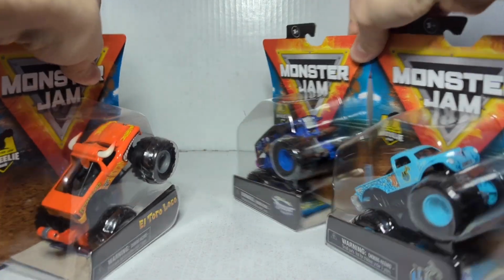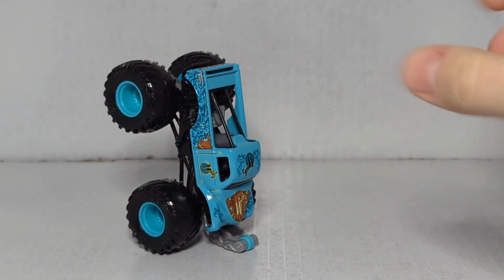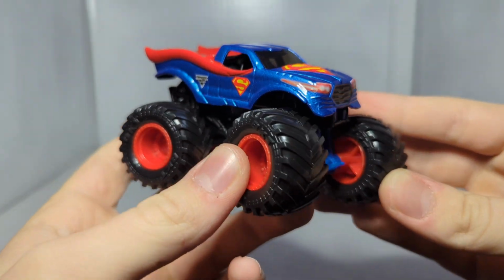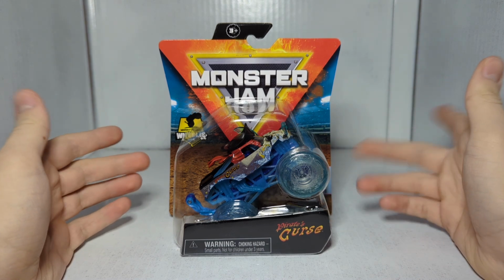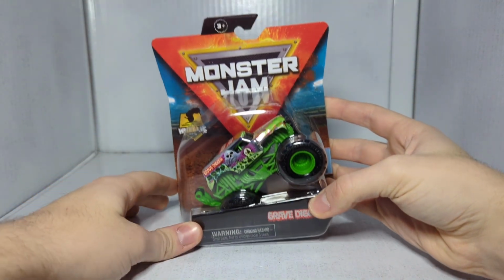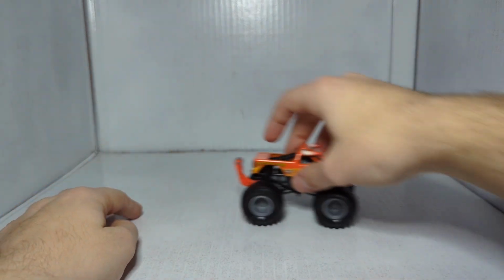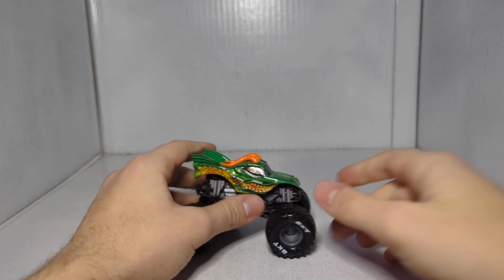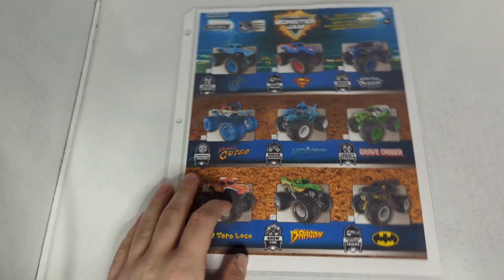2021 Spin Master Monster Jam Series 21 Unboxing And Review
Schedule :
Sunday : Announcements And Sign Ups
Monday : Shorts
Friday : Weekly Unboxings
Saturday : Race Day!!!

Spin Master Monster Jam welcomes a new wave of trucks to the fleet and while namesake wise they aren't anything special, the Grave Digger in this set is wearing the future of chrome paint schemes.